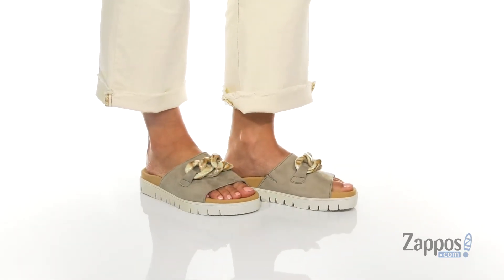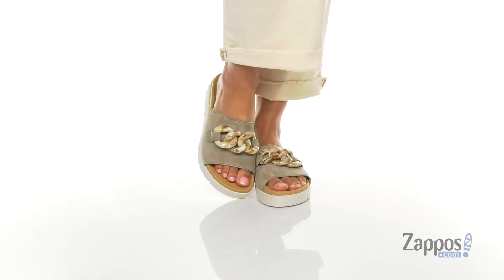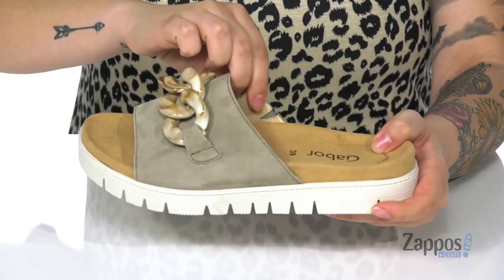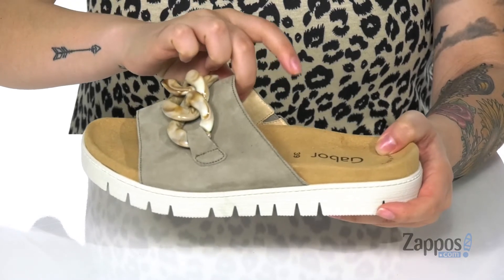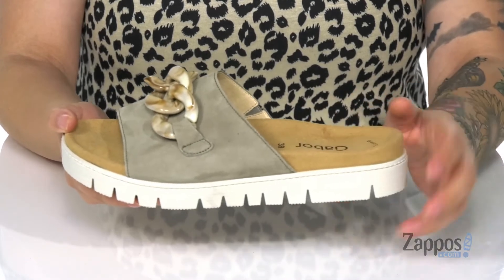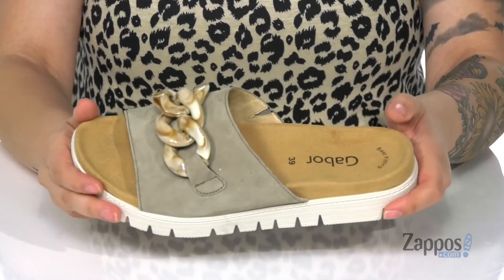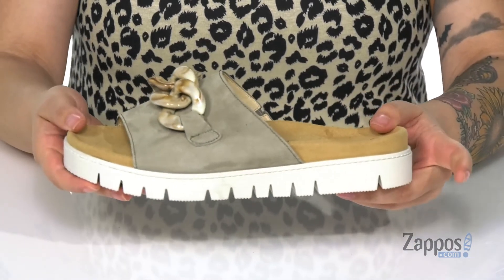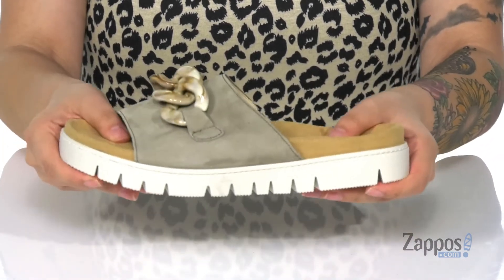Gabor Gabor 43.743 SKU: 9376461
Give into serious comfort and style this season with the Gabor&reg; 43.743 mule sandal. The leather upper boasts a chunky acrylic chain-link detail at the vamp for an eye-catching look.
Open-toe silhouette.
Breathable leather lining and footbed.
Best Fitting design means that the ball area of the foot has been broadened for more step surface for added comfort.
Man-made outsole.
Imported.